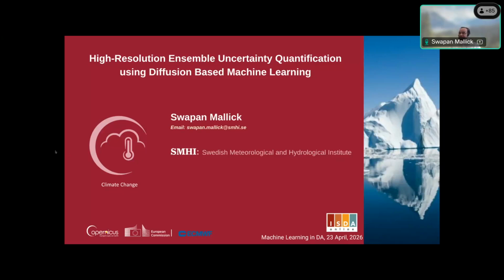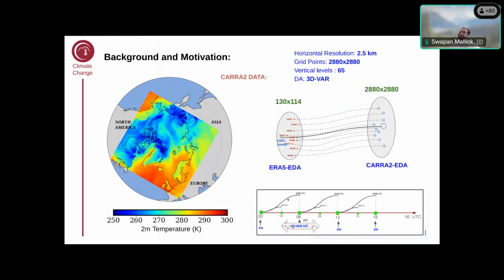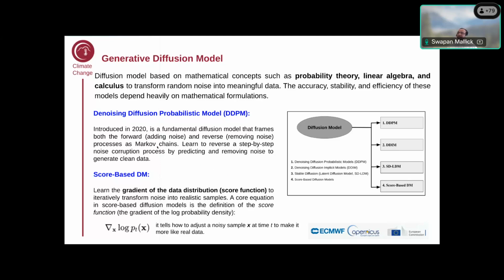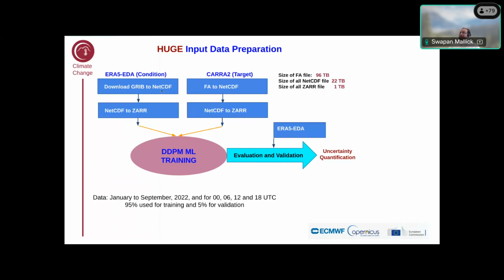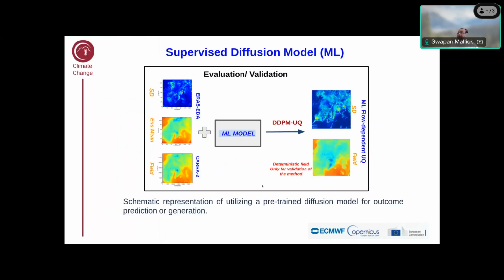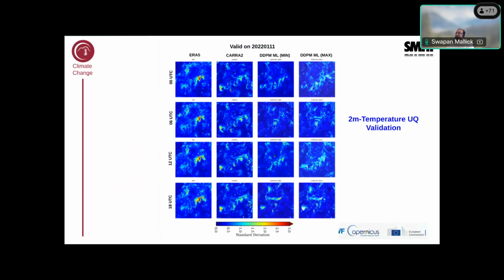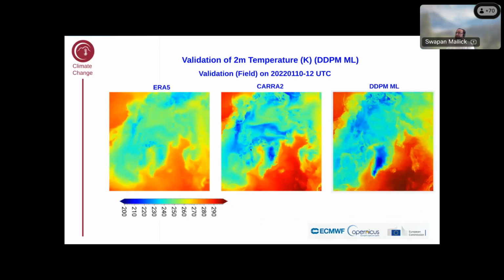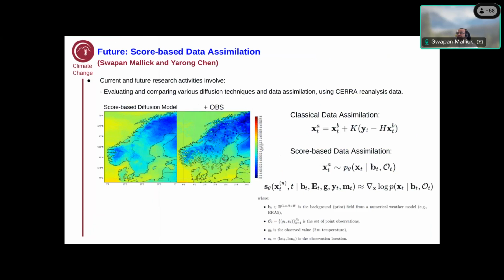ISDA Online April 2026 Machine Learning in DA Swapan Mallick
High-Resolution Ensemble Uncertainty Quantification Using Diffusion Based Machine Learning

Swapan Mallick, Kasper Tølløse, Per Dahlgren, Jelena Bojarova, Xiaohua Yang, Eivind Støylen, Harald Schyberg